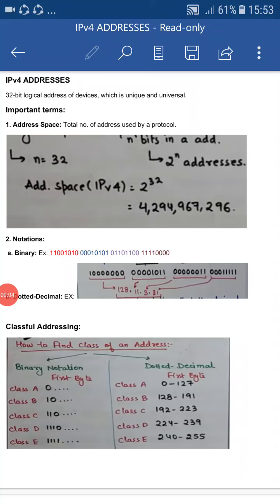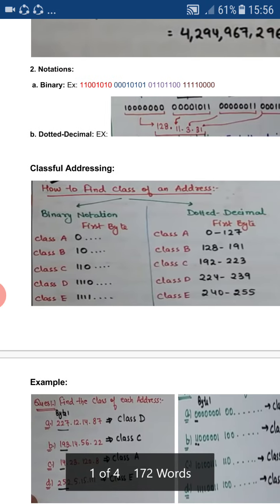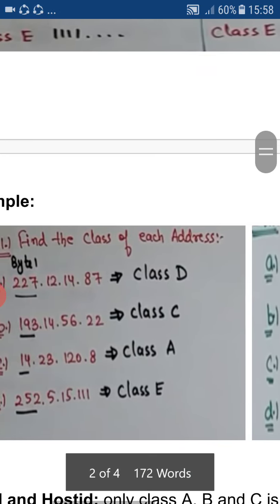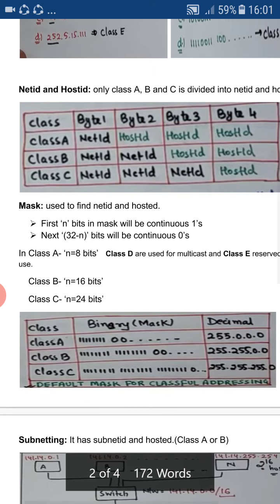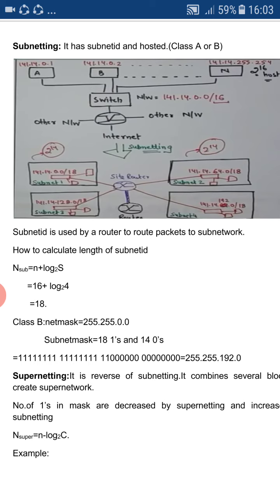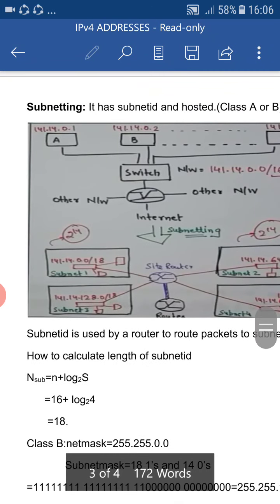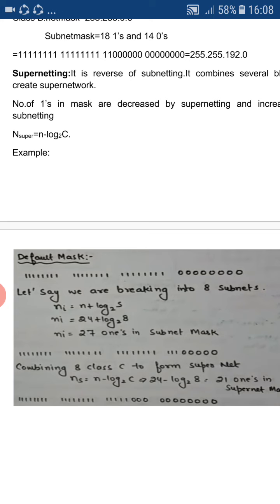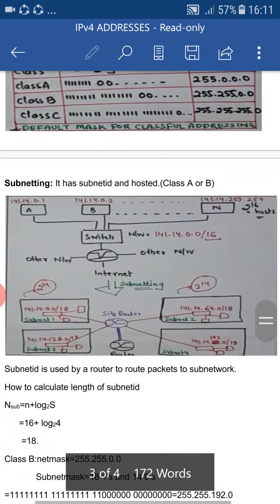IPV4 and classful addressing